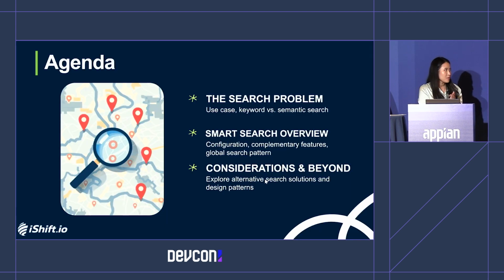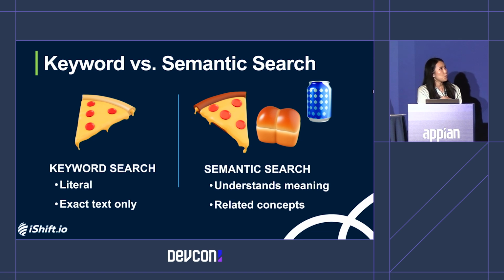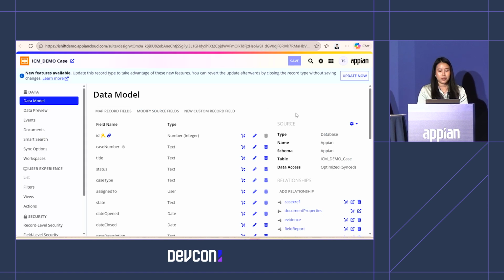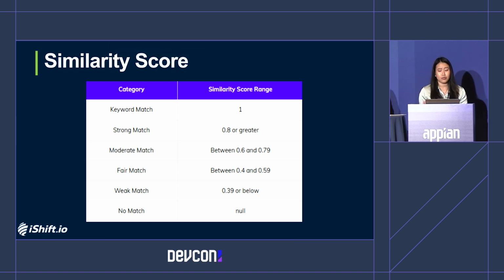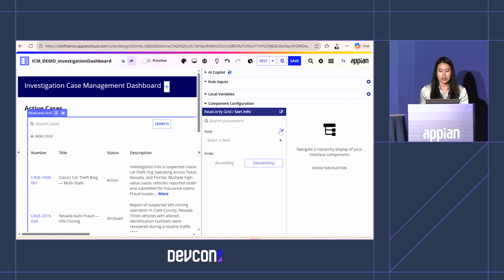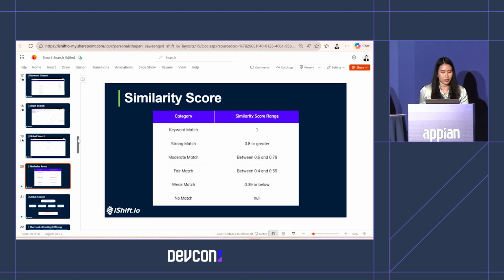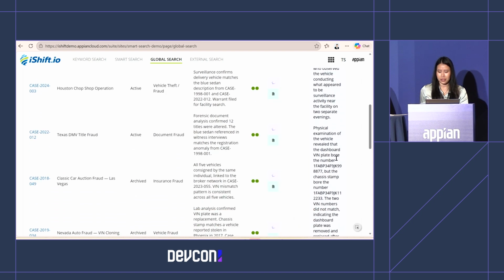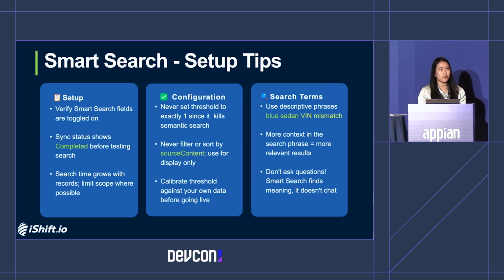Engineering Smart Search with Appian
Learn to configure semantic search, tune similarity scores, and leverage data fabric for high-relevance results. We'll dive into engineering trade-offs and patterns to scale smart search into an enterprise-grade solution.

00:00 - Introduction & Use Case: Agent JJ's Investigation
02:56 - Keyword vs. Semantic Search
04:30 - Configuring Appian Smart Search
08:33 - Testing and Refining the Smart Search Grid
11:40 - Implementing a Global Search Pattern
13:36 - Chatting with Records & Document Content
15:15 - The Value and Impact of Smart Search
18:00 - Question and Answer